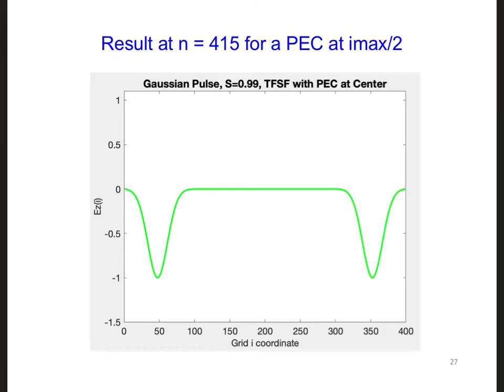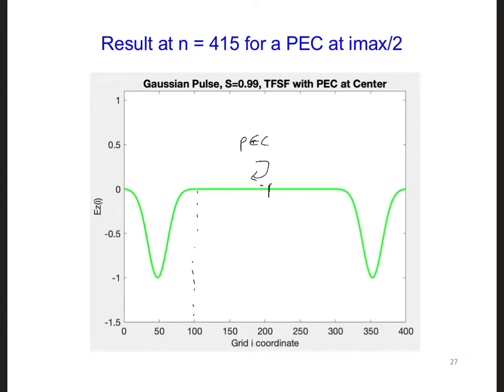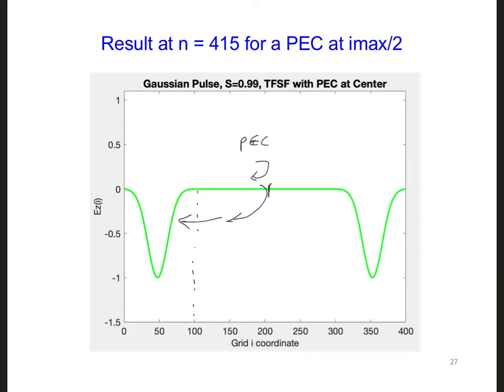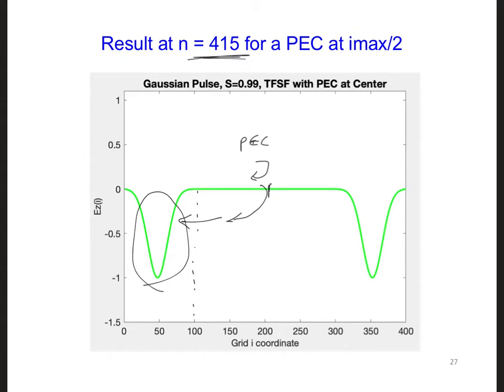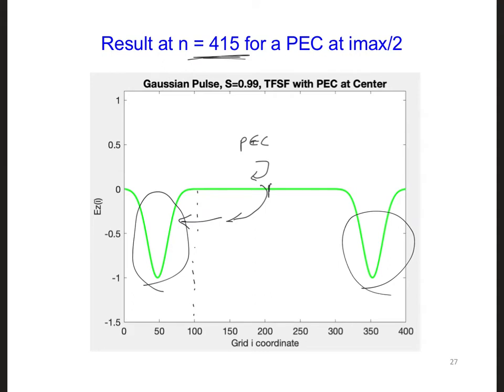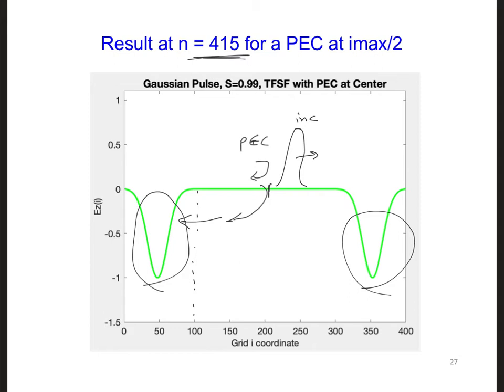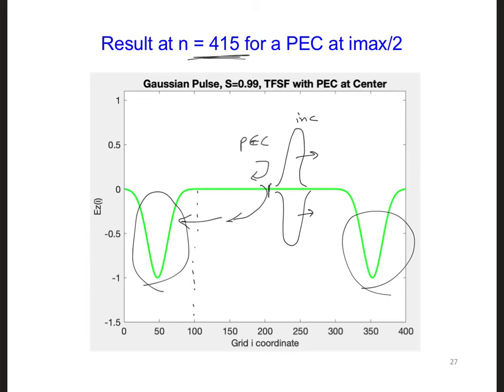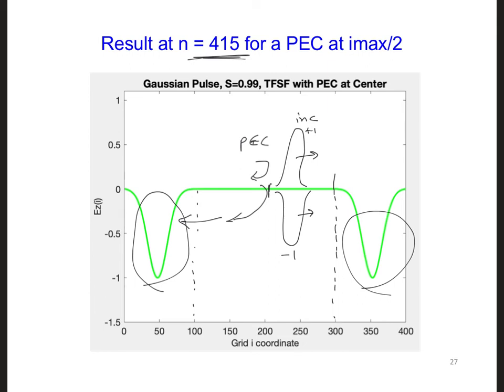FDTD Slides 16 12